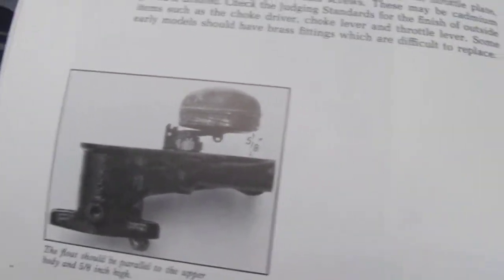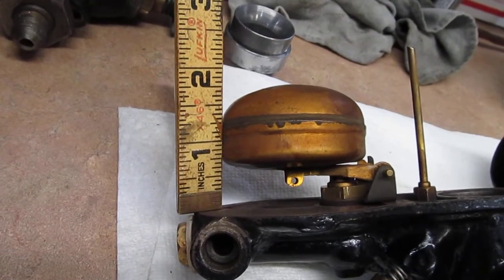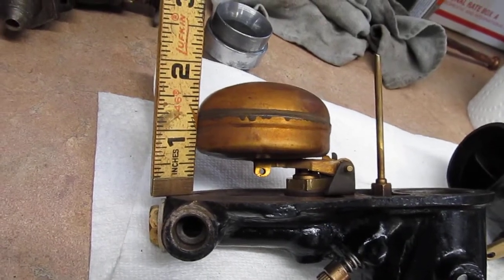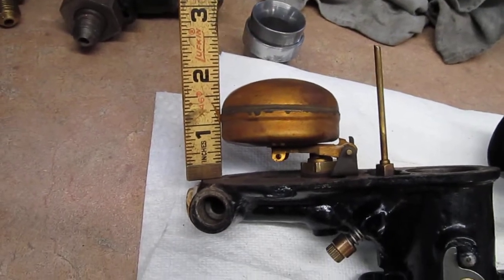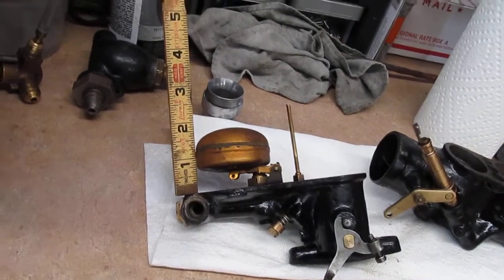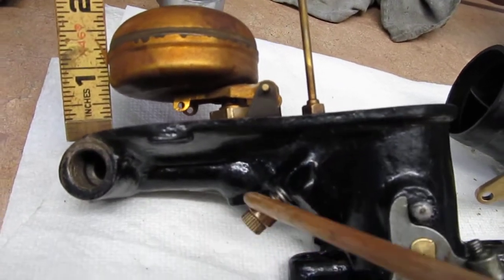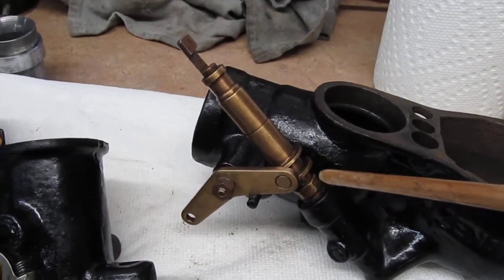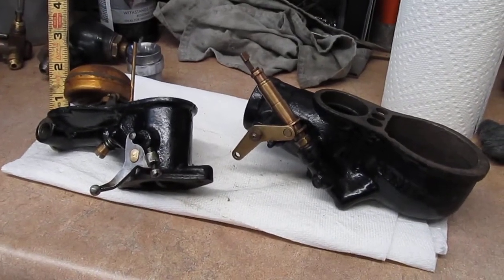Setting float level on Zenith carburator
Setting the float level prior to reassembly